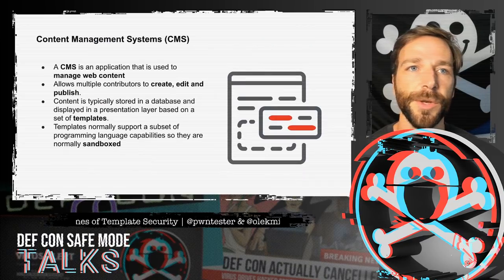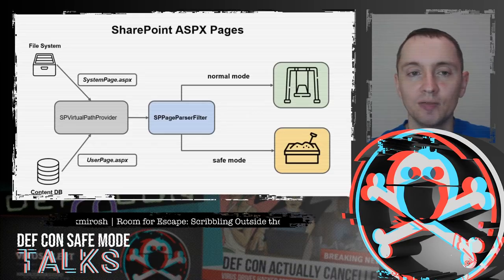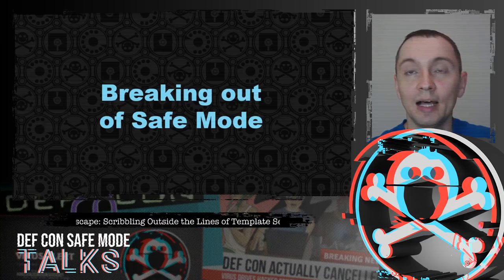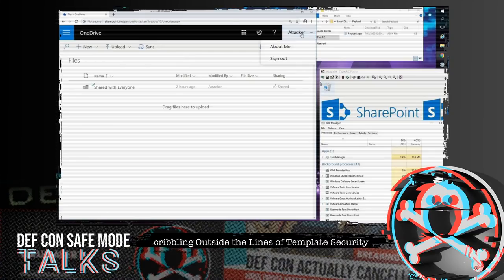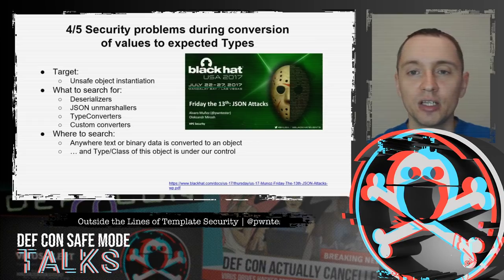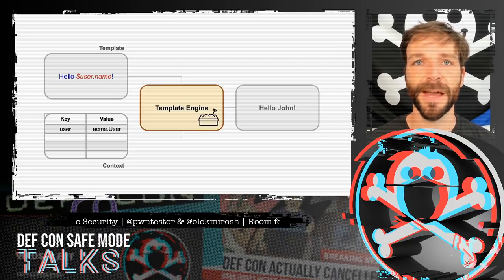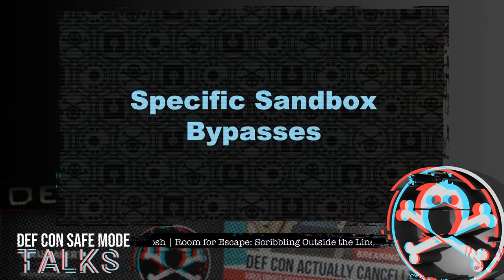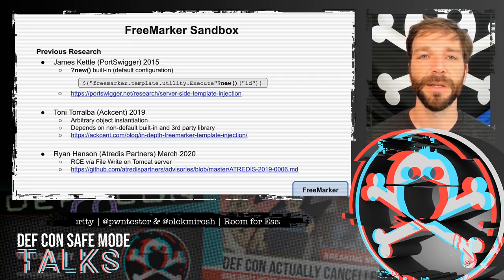DEF CON Safe Mode - Oleksandr Mirosh, Alvaro Munoz - Scribbling Outside the Lines of Template Sec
Now more than ever, digital communication and collaboration are essential to the modern human experience. Shared digital content is everywhere and Content Management Systems (CMS) play a crucial role allowing users to design, create, modify and visualize dynamic content. In our research we discovered multiple ways to achieve Remote Code Execution (RCE) on CMS platforms through which an attacker can take full control of the resources your organization relies on.

Using a Microsoft SharePoint server as our main CMS attack surface, we combined flaws in its implementation and design with framework and language specific features to find six unique RCE vulnerabilities. In addition, we discovered ways to escape template sandboxes of the most popular Java Template engines and achieved RCE in many products including: Atlassian Confluence, Alfresco, Liferay, Crafter CMS, XWiki, Apache OfBiz, and more. We will analyze how these products and frameworks implement security controls and review the various techniques that we used to bypass them. We will describe all the vulnerabilities we uncovered in detail and show working demos of the most interesting attacks. Finally, we will present our general review methodologies for systems with dynamic content templates and provide practical recommendations to better protect them.